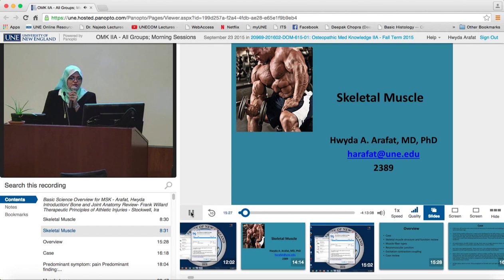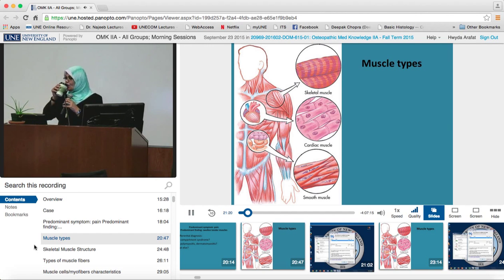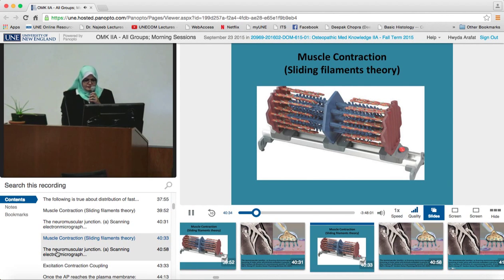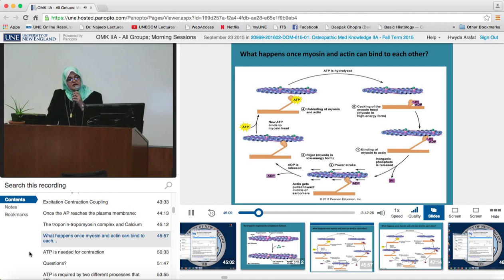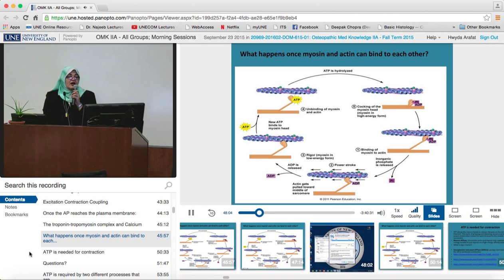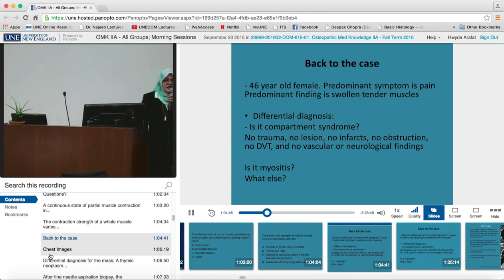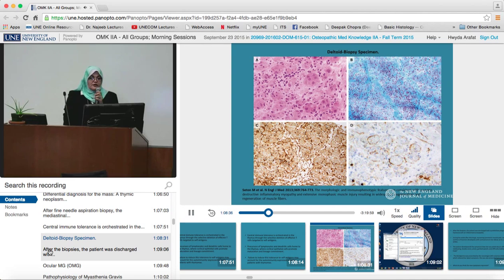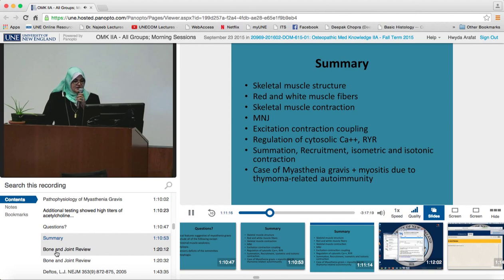lecture recording Arafat